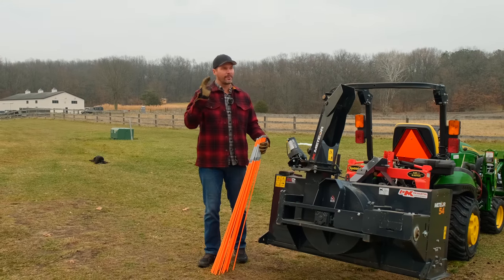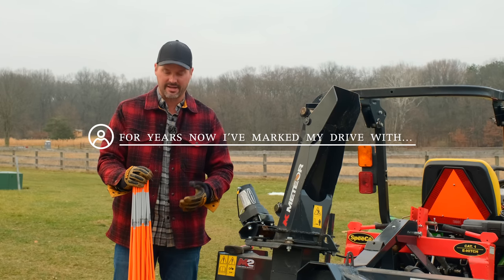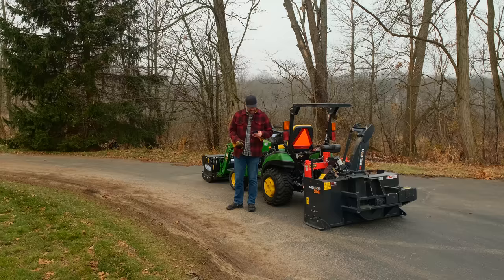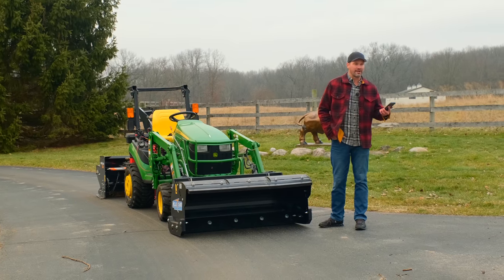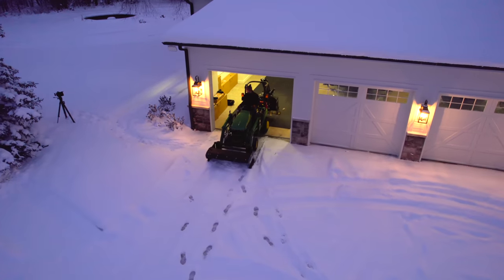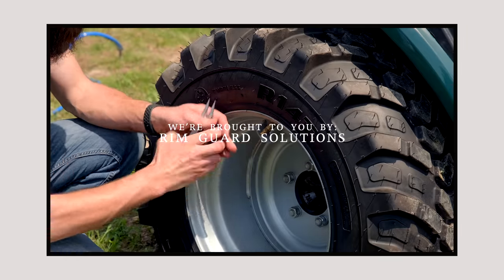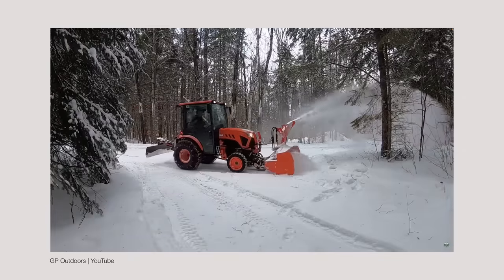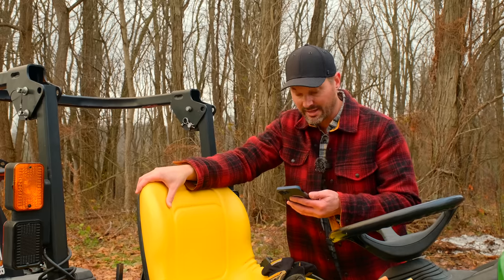I'M EMBARRASSED BECAUSE I DIDN'T FOLLOW THE RULES 😳🚜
Do you all love forums as much as I do? It's a collective mind that bring you years of experience for free! So today I'm sharing with you 8 Tips For Snow Blowing that I found on tractorbynet. I think they're good tips and I even added one of my own.